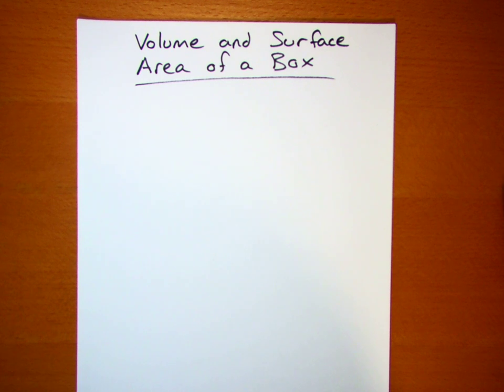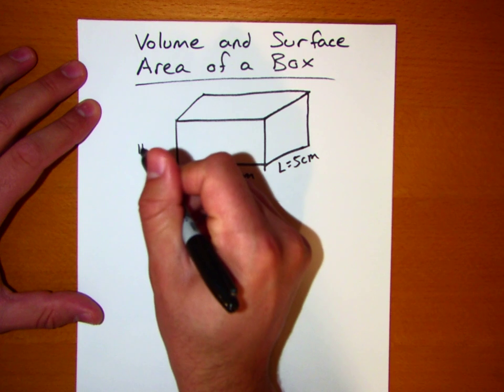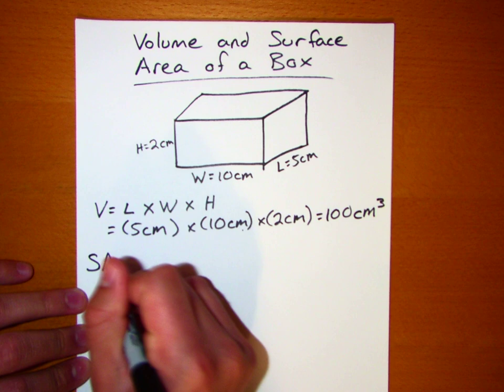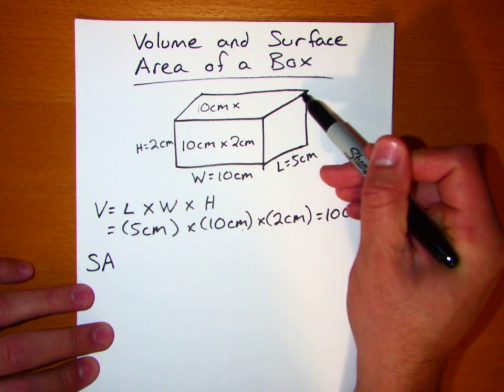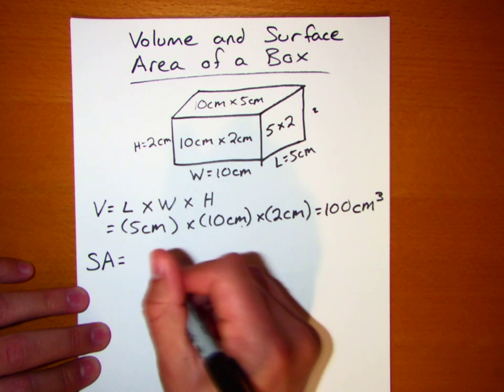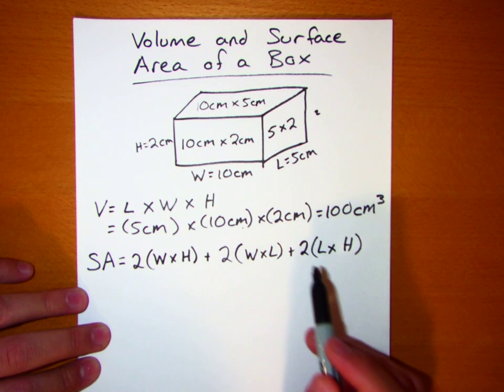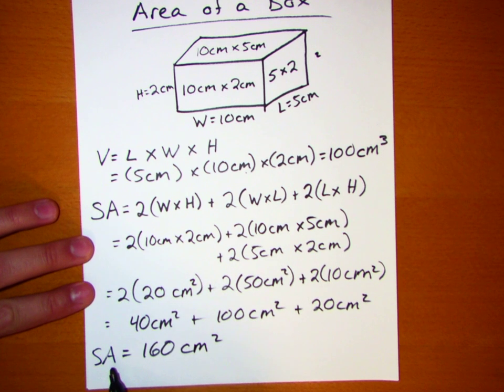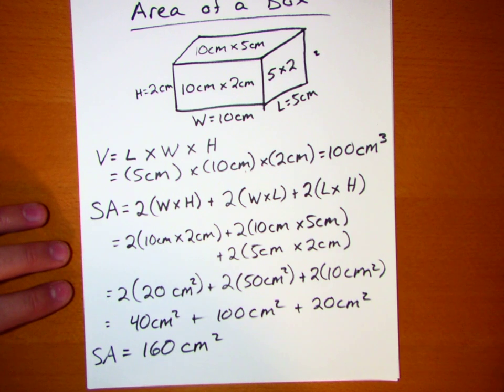Volume and Surface Area of a Box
QUESTION: Find the area and volume of a box that is 10cm wide, 5cm long, and 2cm high.